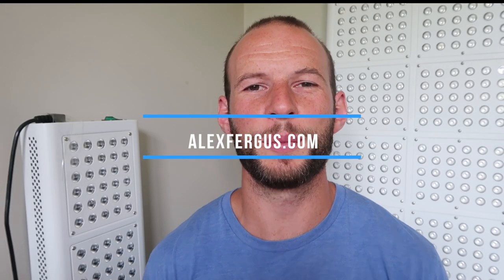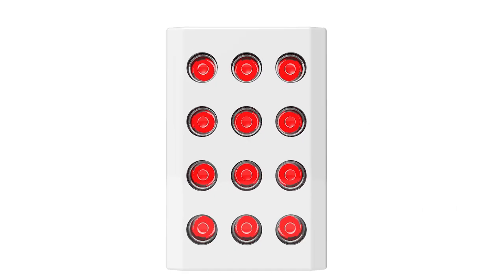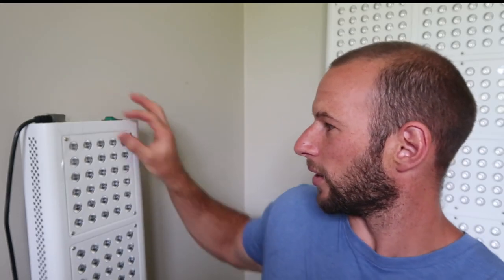NEW Joovv Go - Portable Red Light Therapy Device - What Do We Know?!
Joovv Review - Powerful Results With The Red Light Therapy Device + EMF Levels Tested

For my current reviews on red light therapy, and my current recommendations, check: